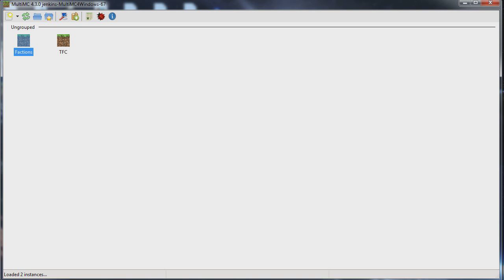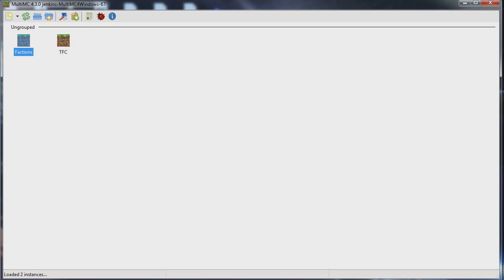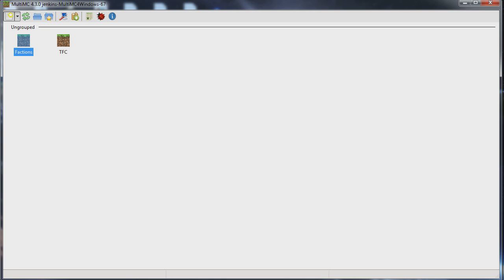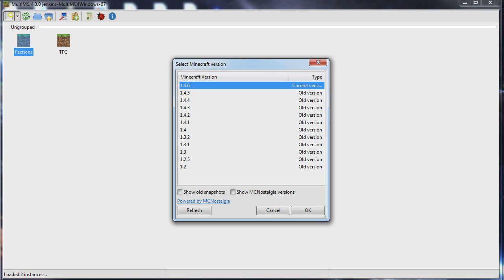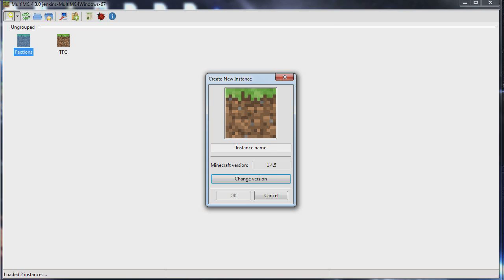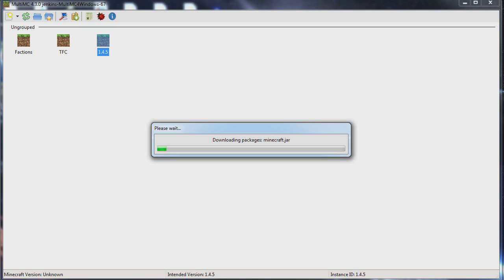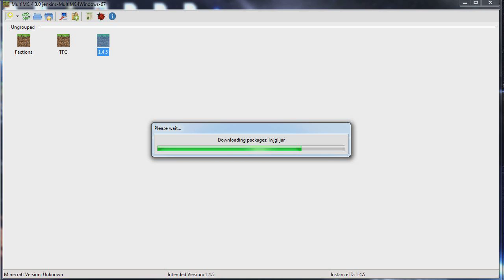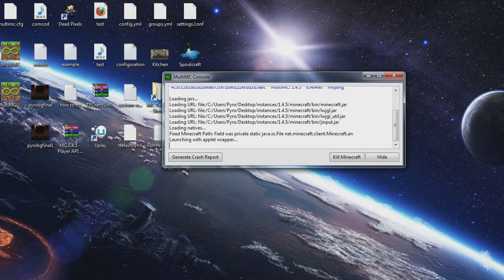Minecraft How to downgrade to 1.4.5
Video guide that shows you how to downgrade Minecraft to 1.4.5 (or any other version) using multimc.

● Google+ Looking for a solid minecraft server host with great customer service and blindingly fast servers? I use for all of my minecraft servers! Fast, Cheap, and Reliable!